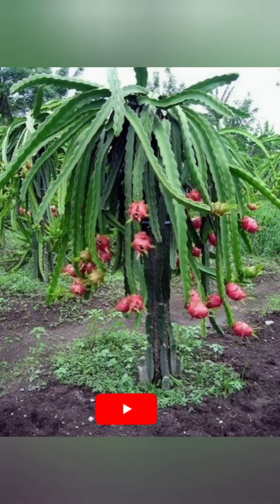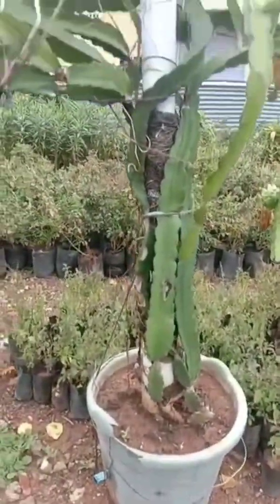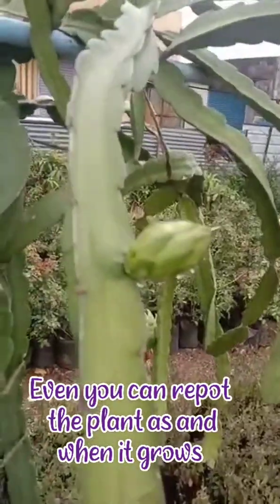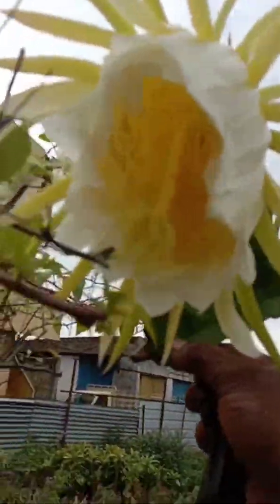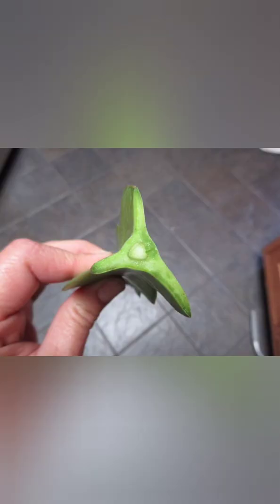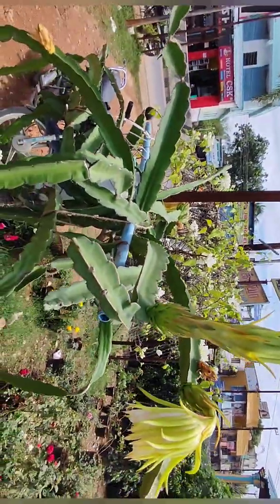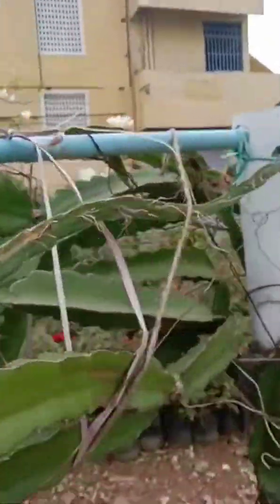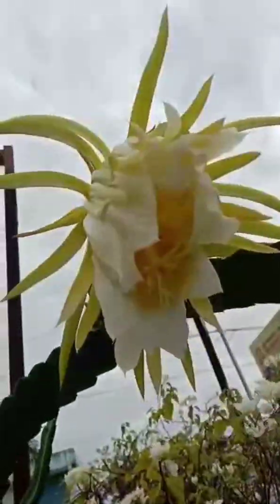Dragon Fruit Plant - Amazingly Grown In A Pot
kindly watch the video till last as I provide you information related to this plant and you may find it feasible to grow at you garden .
Pot : When choosing a pot, look for one that is about 250mm deep and 600mm wide. Fill it with good quality cacti potting soil that is a bit sandy and slightly acidic. Dragon fruit plants are climbers so it requires trellis
Sun light: this plant love warm, humid climates. it need at least six hours of sunlight per day
Water : One of the easiest ways to kill dragon fruit plants is by over-watering it . Make sure that the soil is never sopping wet and, if in doubt, hold off on watering for a day or two . If you water the plant too often, you could cause the roots to rot
dragon fruit plants are not prone to pests, but may need to protect the plant from hungry bats and birds.
Generally, these plants starts flowering in May to June month and bears fruits from Aug to Dec month. Dragon fruits become ready for harvesting after 1 month of flowering.

Propagation : Dragon fruit, like many cacti, is easy to propagate. Simply trim the end and plop it in soil. Dragon fruit grows in segments, so it’s easy to take a cutting at one of the narrow points along a segment. Cut the end off to create more surface area along the tender part of the plant. It Takes  four months to get a good, strong root system
Fertilizer : Growing period low-nitrogen cactus fertilizer only about once every two months. Then apply fertilizer such as NPK 6-6-6 or 8-3-9 every two months  along with manure or compost
Once fruit starts to appear, it will take around four weeks to ripen . You’ll know the fruit is ripe when the skin turns a vibrant shade of pink